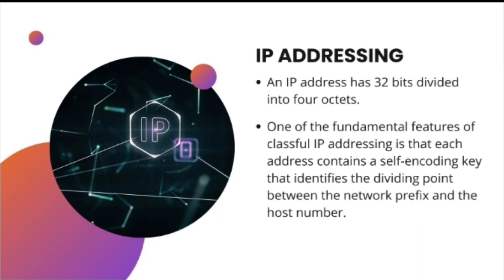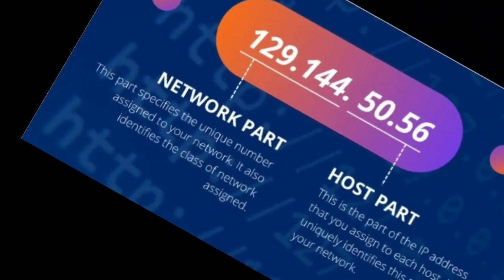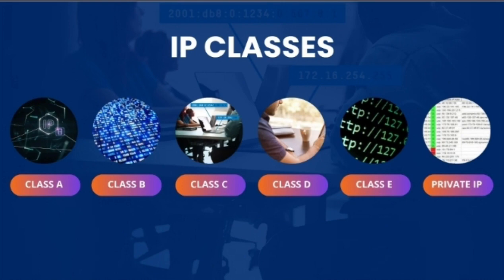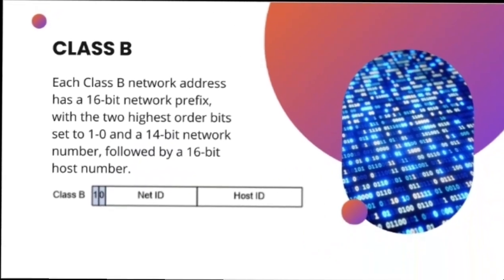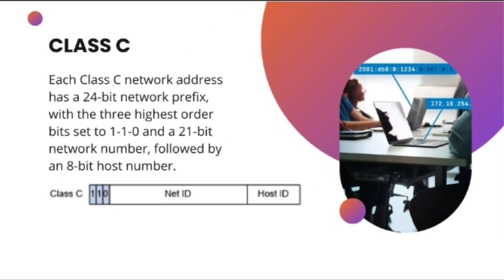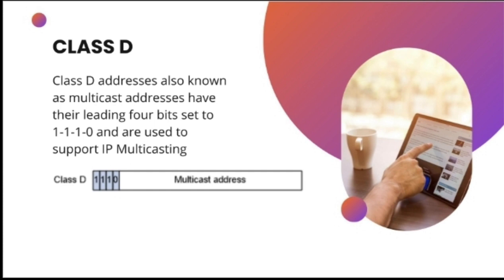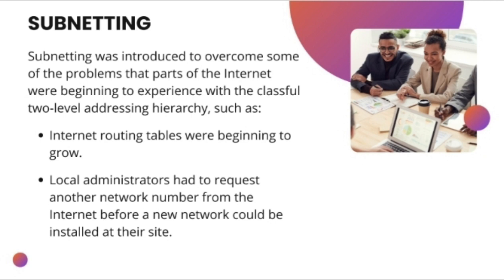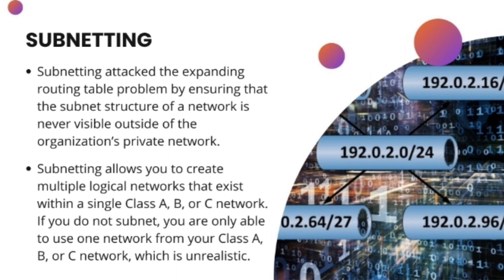IP ADDRESSING & SUBNETTING|ELECTIVE 1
Lady Lyn G. Neri
BSTCM2k6
IP ADDRESSING AND SUBNETTING REPORTING for Elective 1